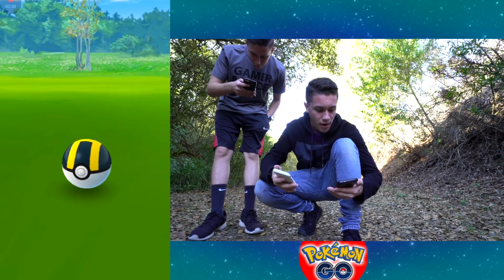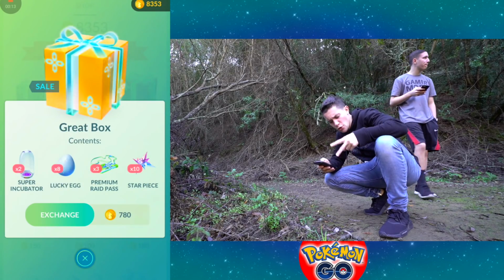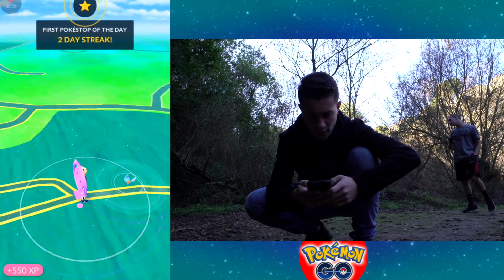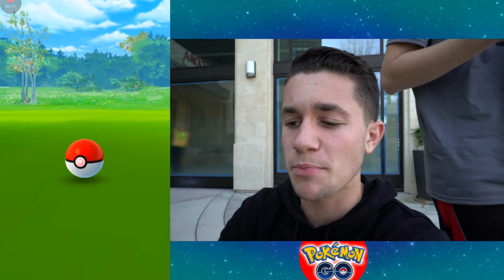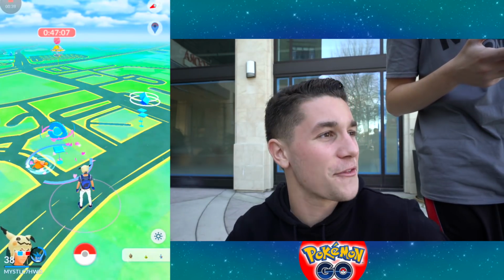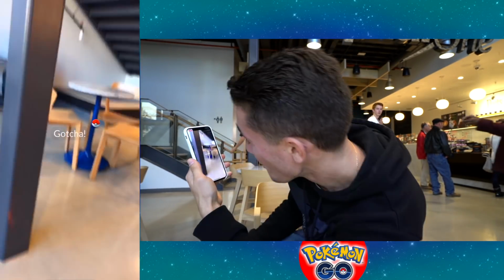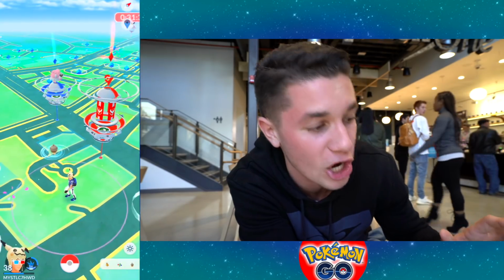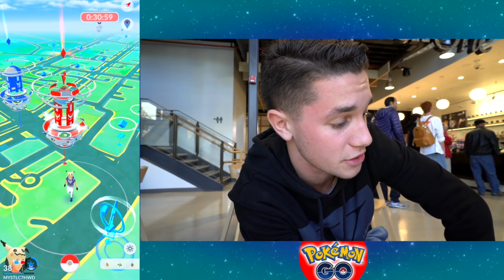POKÉMON GO BANNED ME?! + NEW GENERATION 3 REGIONAL & RAID BOSS!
I GOT BANNED IN POKÉMON GO LMAO! I also got a new Pokémon Go hunting device to help with this Generation 3 dex... Pokémon Go has a new Gen 3 regional Pokémon! Along with a new Gen 3 raid boss. Hope you all had a great Holiday weekend!